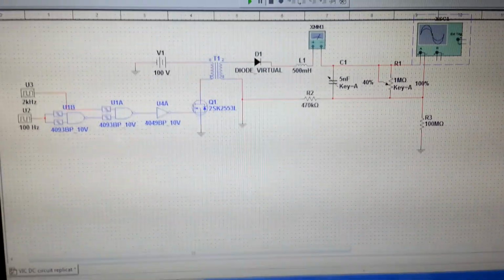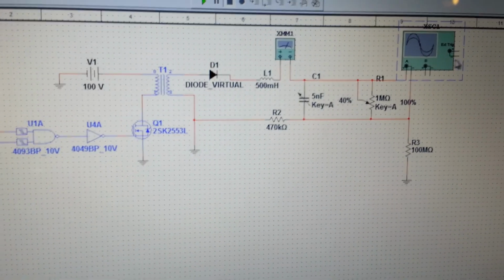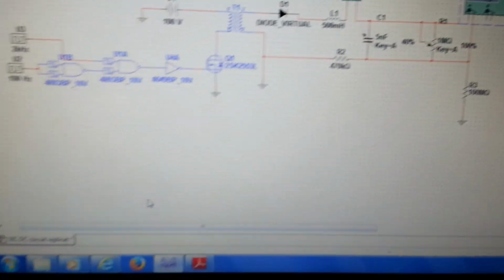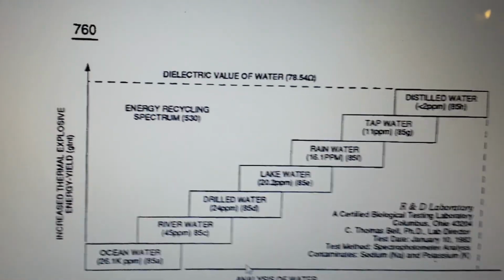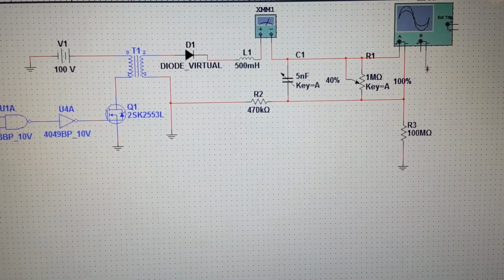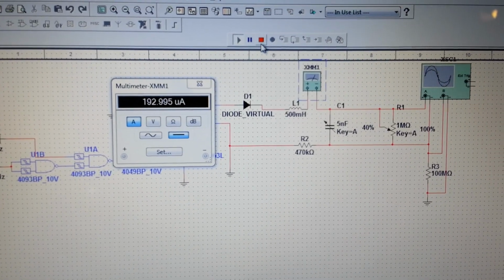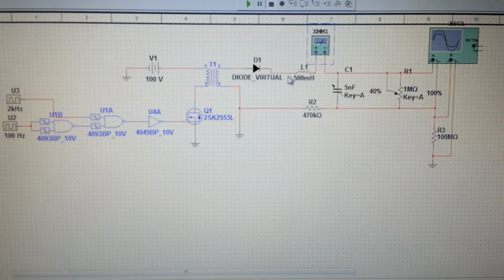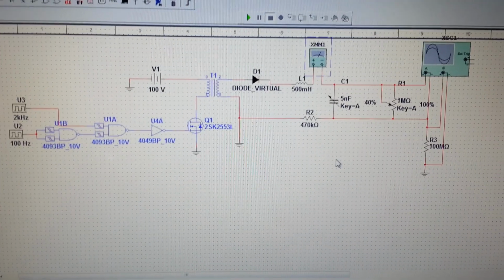Stan Meyer Research #2 Feb 2014-V.I.C. replication in Multisim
Here I show my VIC replication in multisim.

The circuit produces a step charging waveform and is a great learning tool. In the simulation you can change frequency, voltage, current, and any component